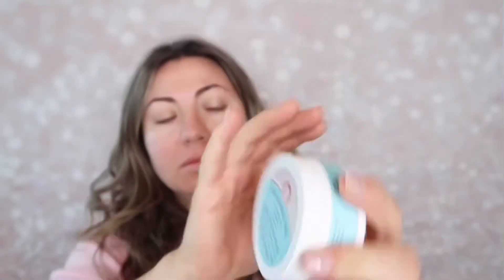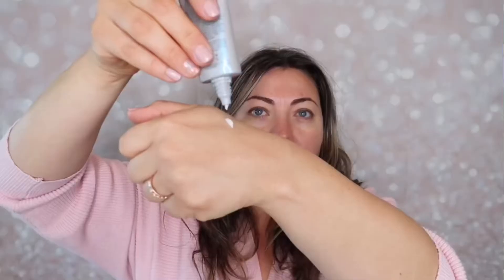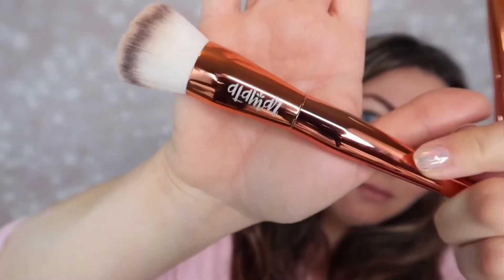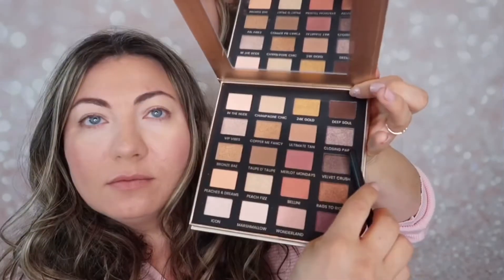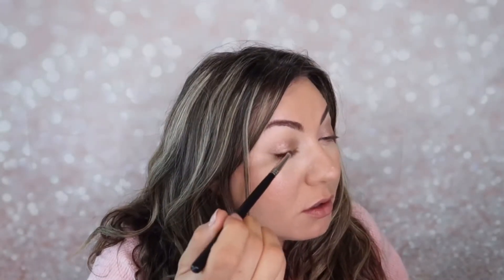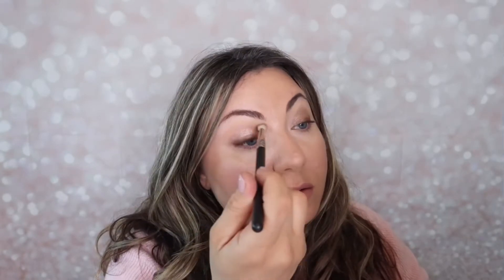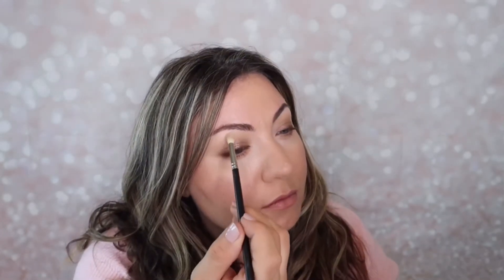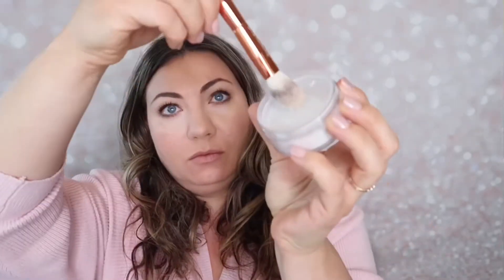BOXYCHARM FEBRUARY 2020 | TRY ON BEAUTYBYSOFIABEE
QUESTION — What type of videos do you create on YouTube? Post in the comments section of this video!

I create all Beauty Related content

Sofia Bee Personal Code:

Sofia-GAINARHO

💜 Happy Monday 💜

February's @boxycharm

What do you think about this month's box? I loved mine

PRODUCTS:

💜 @alamarcosmetics Complexion Brush Set $36 I'm so happy to try these brushes.
💜 @ciatelondon ciatelondon Everyday Vacay Coconut Setting Powder $22.
💜 @iconiclondoninc  Day To Slay Eyeshadow Palette $58.
💜 @purcosmetics  4-in-1 Correcting Primer $33.
💜 @firstaidbeauty Facial Radiance pads $16.

All of these for only $25 a month

(The camera I shot this video with)

About:
Hello, My name is Sofia Bee. I  teach you how to create any look that you like, from smokey-eye to everyday work-day looks. Together, we will go on a journey to explore all the different makeup tools and techniques to make you look and feel confident and glamorous.